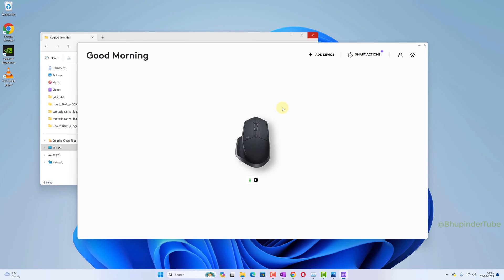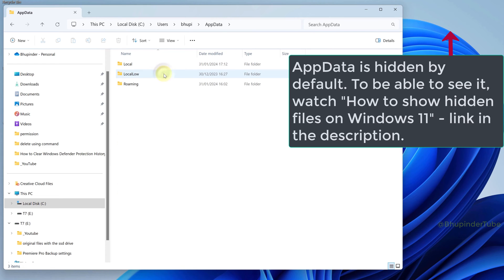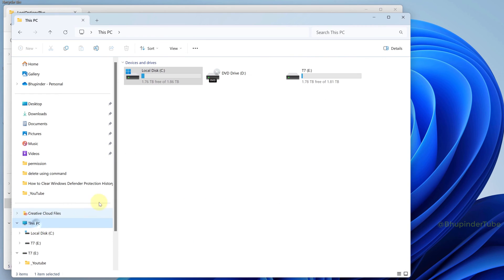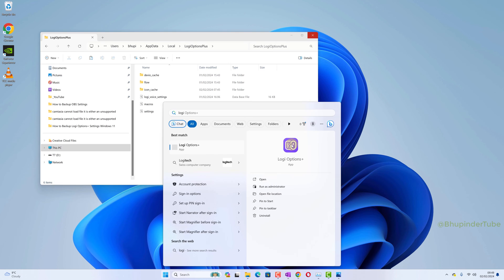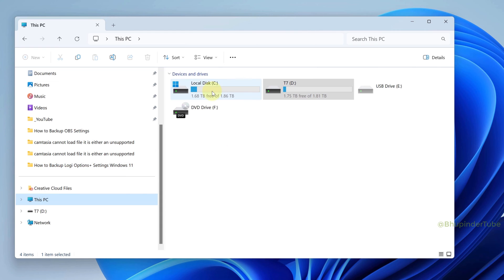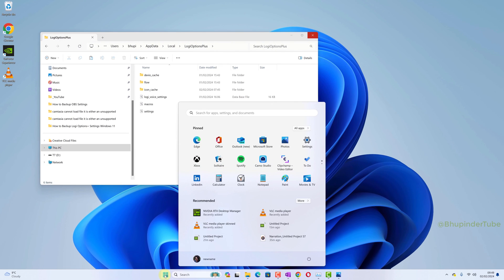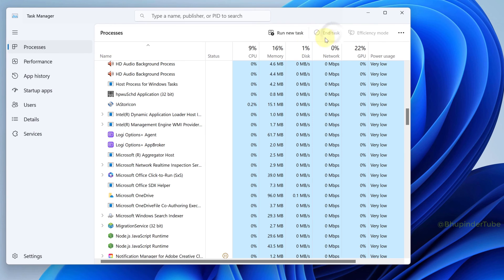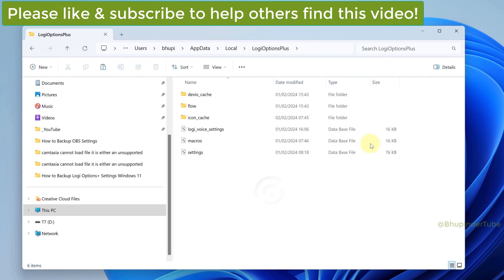How to Backup & Restore Logi Options+ Settings Windows 11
Did you know that you could backup & restore your Logi Options+ settings without creating an account & signing in to logi options+. Watch this tutorial, to learn how to back & restore all your Logitech Mouse, keyboard, etc., settings.

NOTE: AppData is hidden by default. To be able to see it, watch "How to show hidden files on Windows 11" -